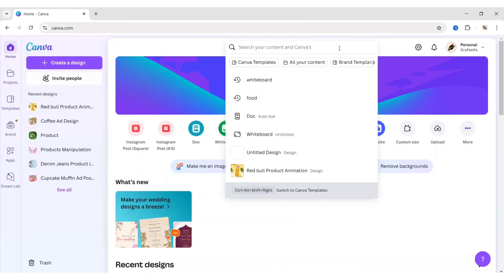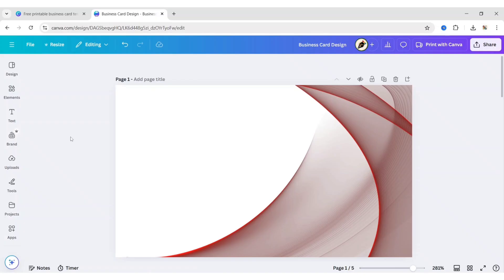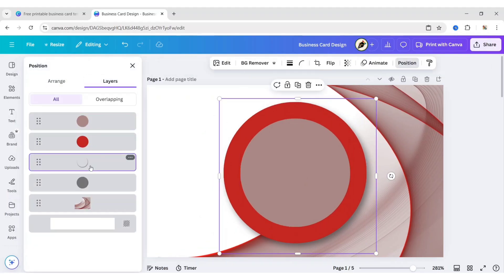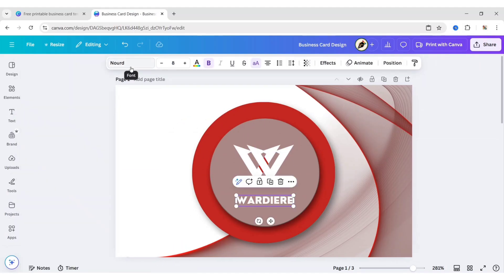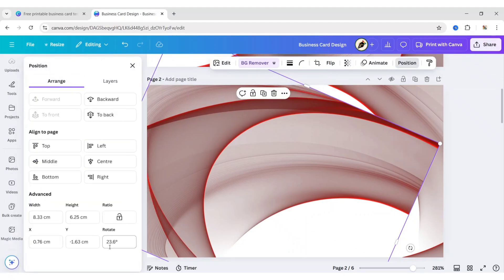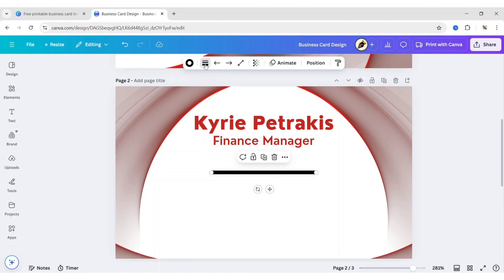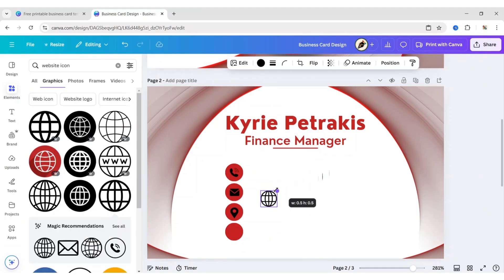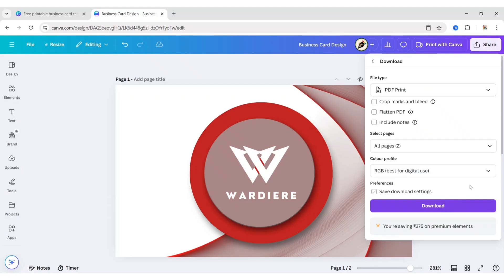How to Make a Professional Business Card Design with Canva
Looking to create a professional business card that stands out? In this tutorial, I’ll show you how to design a professional business card using Canva. Whether you're a small business owner, freelancer, or designer, this step-by-step guide will help you create eye-catching business cards in minutes.

No design experience? No problem! Canva’s user-friendly tools make it easy for anyone to create sleek and professional designs.

Let’s make designing fun and professional! Start creating your business card today.